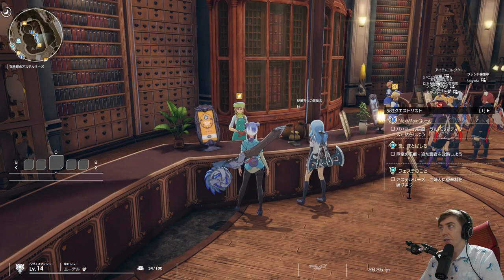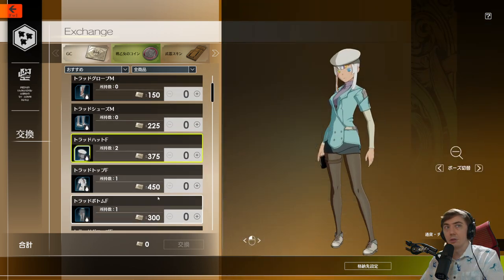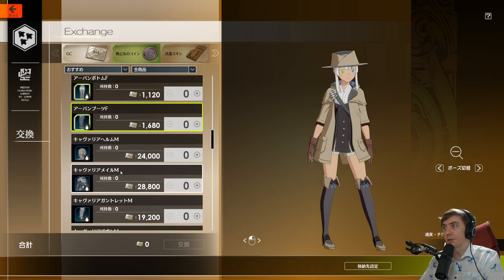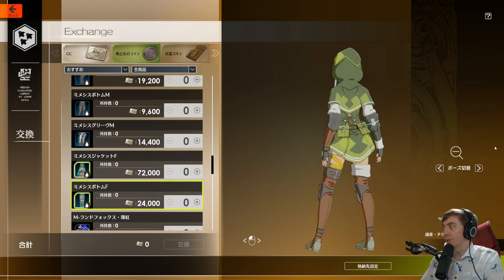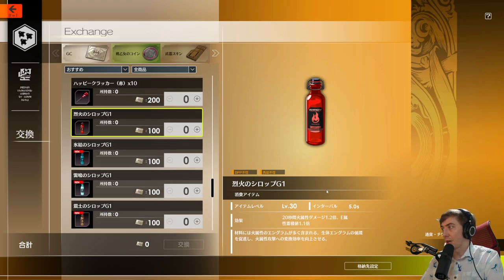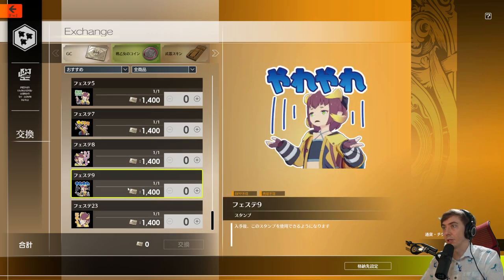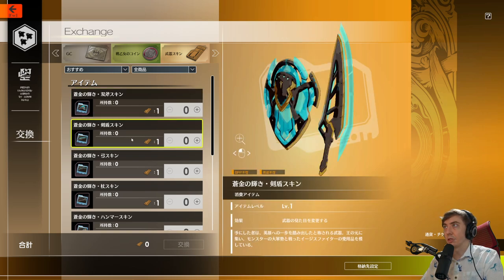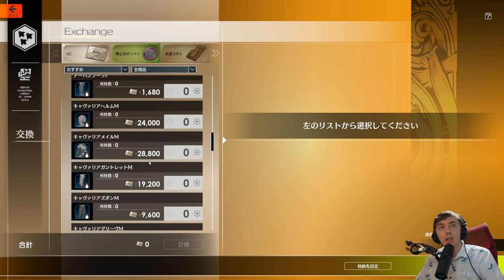Free Cosmetic Options from Playing the Game! | Blue Protocol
This is a look at some of the free cosmetic options in Blue Protocol!

Equipment
** Computer **
Graphics Card
CPU Cooler
Capture Card

** Microphone **
Audio Interface
Mic Activator